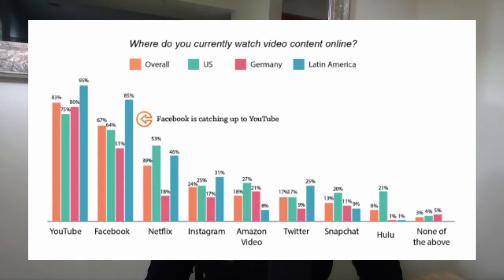How to START Video Marketing: A Guide for Small Businesses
How to start with video marketing is the same as anything else - it begins with a plan. I share 6 steps to help you as a small business leader get started with video marketing in your business starting TODAY.

If you like this video, you may also like this video '7 Reasons Your Small Business Should Be Using Video'

0:00 Intro
0:50 First step in starting video marketing is creating a plan
1:52 Second step in starting video marketing is conduct research
2:25 Third step in starting video marketing is know your audience
3:14 Fourth step in starting video marketing is analyzing the options
4:36 Fifth step in starting video marketing is start recording
6:12 Sixth step in starting video marketing is to have a promotional plan
8:40 For a LIMITED TIME - Sign up for a complementary video audit link is below